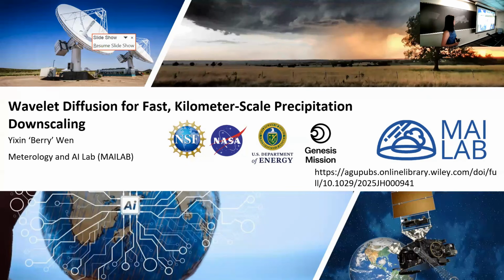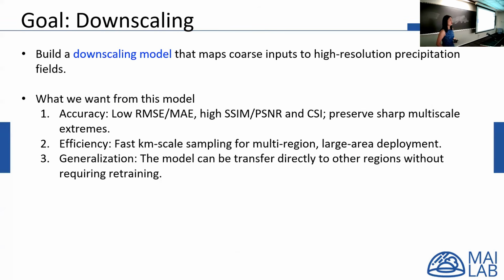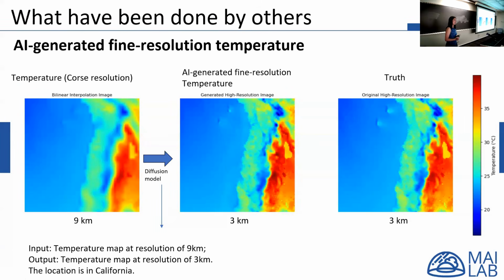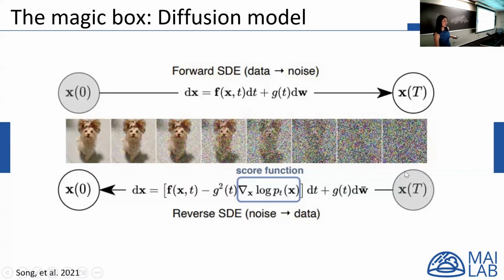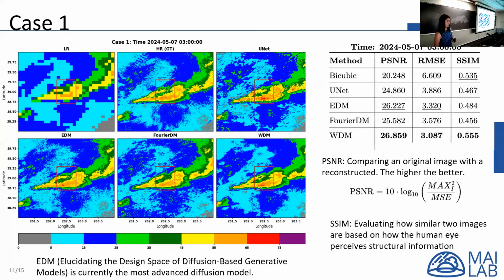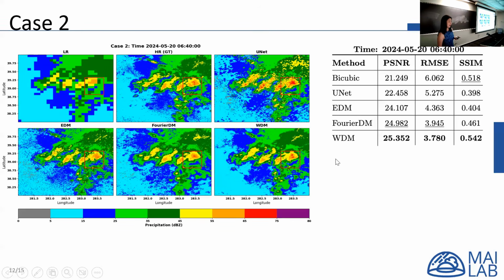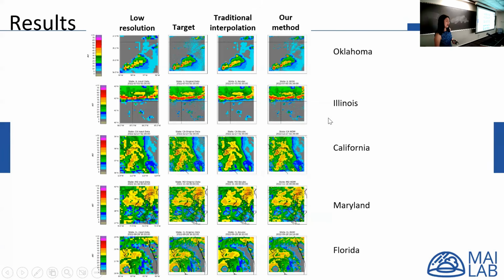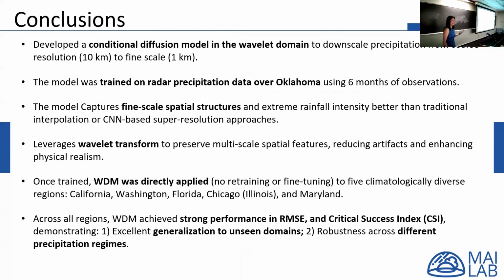SoMAS - Wavelet Diffusion for Fast, Kilometer Scale Precipitation Downscaling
Dr. Yixin 'Berry' Wen from the Atmospheric Sciences Division of the School of Marine and Atmospheric Sciences at Stony Brook University speaks about her research at the Topics in Atmospheric and Oceanic Sciences seminar on August 26, 2026.